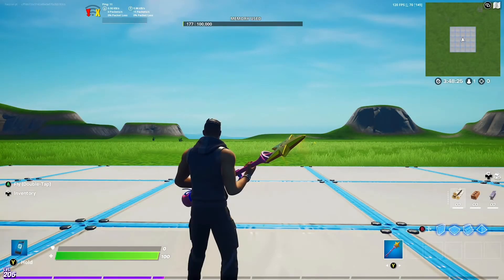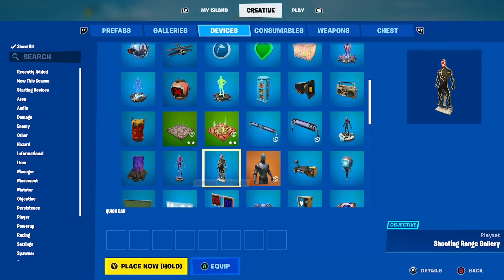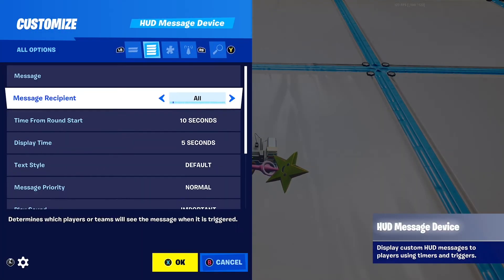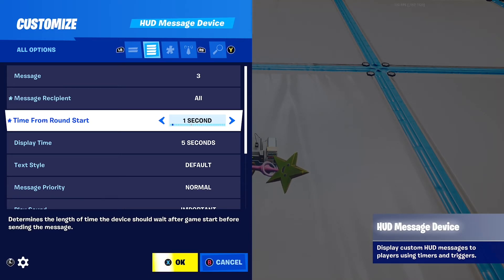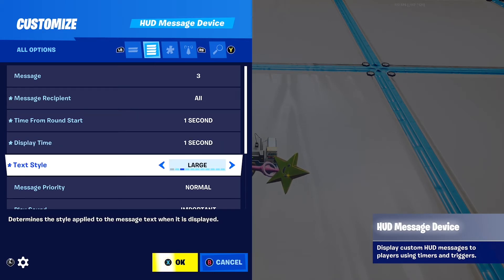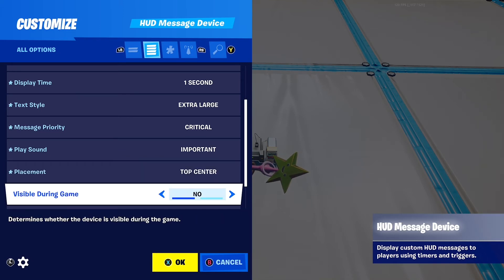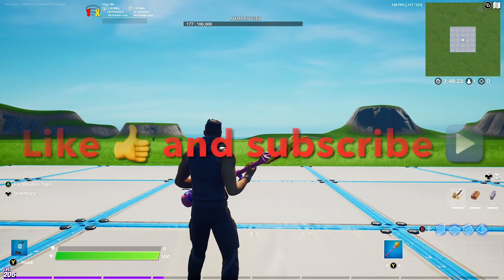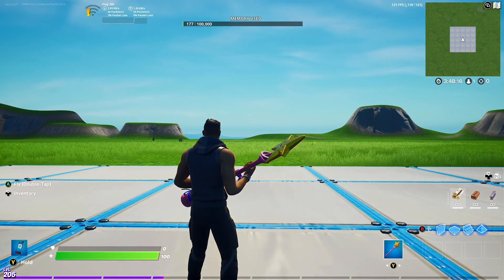How to put TEXT ON SCREEN in FORTNITE CREATIVE (tutorial)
In this video I’m gonna show you how to make text on screen in fortnite creative!